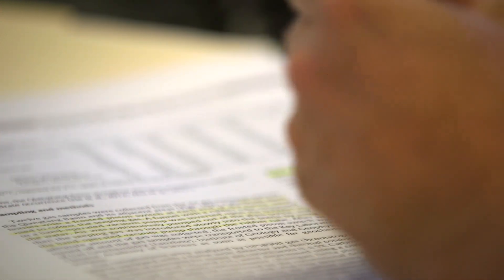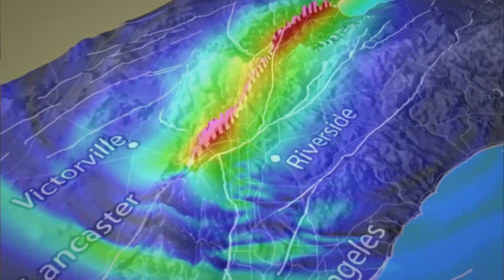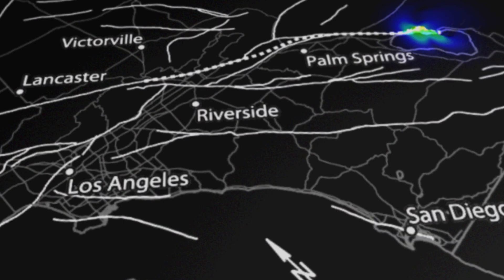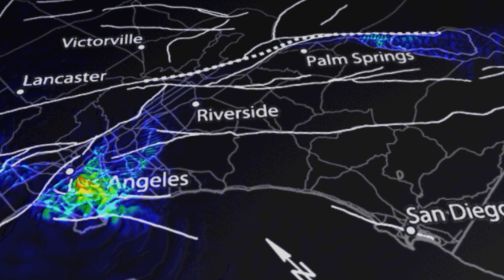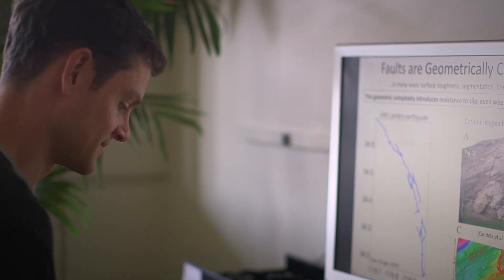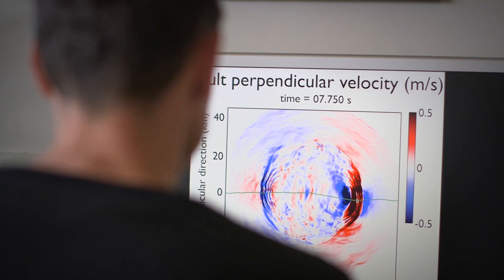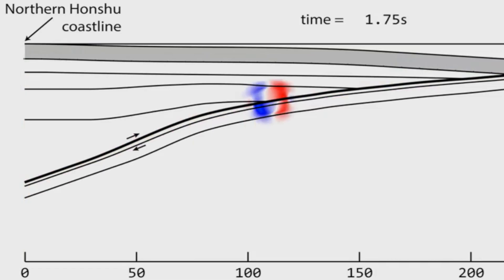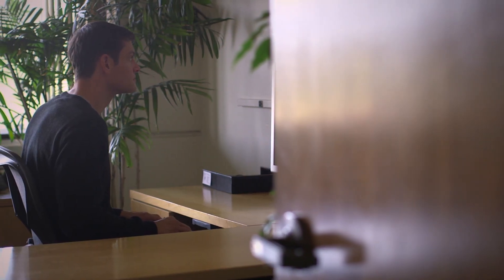Stanford geophysicists use cutting edge technology to study earthquakes around the globe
Earthquake research in the School of Earth Sciences takes a variety of forms and is characterized by creativity and the use of cutting edge technologies.